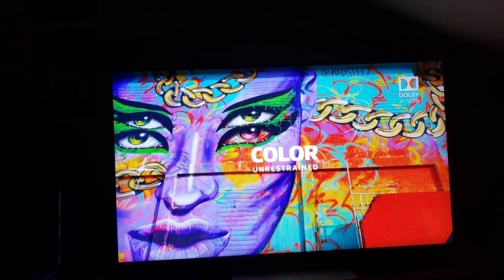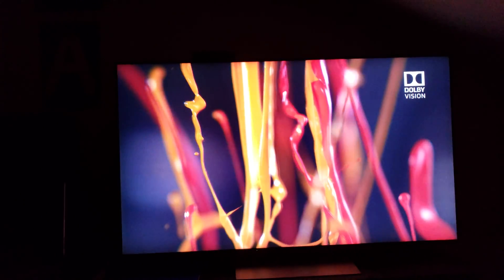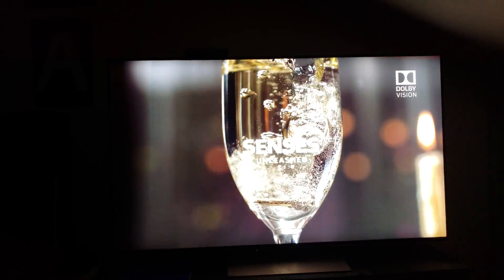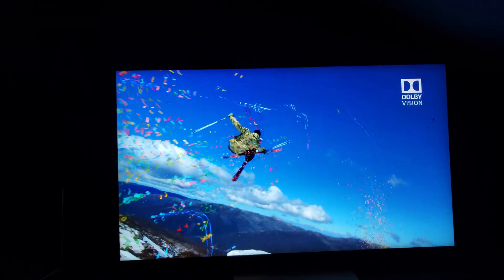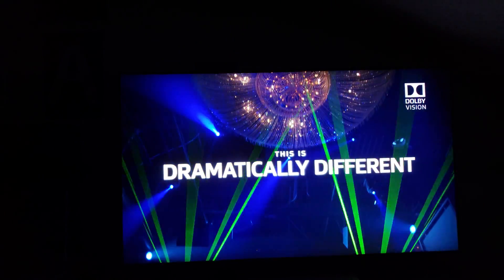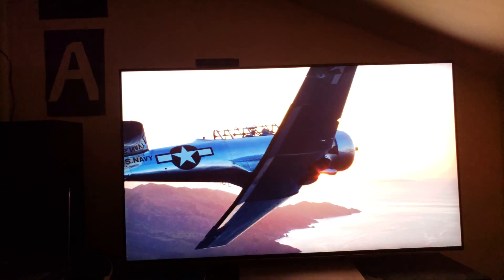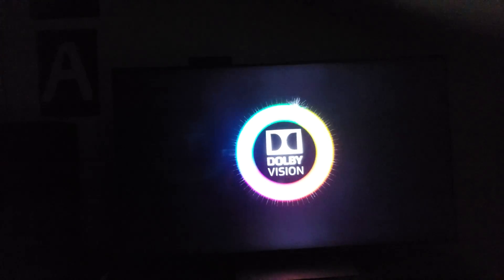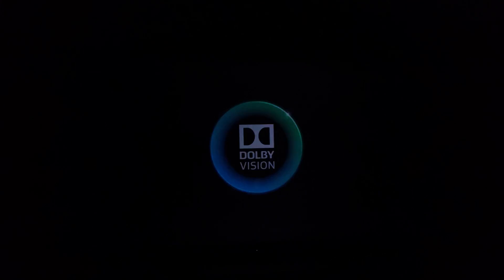OPPO UDP-203 Sony Dolby Vision Firmware Supports External USB Playback!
Oppo's support of the Sony Dolby Vision profile extends to media played from external usb drives!!!